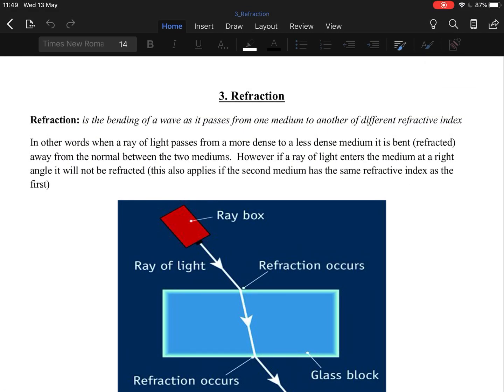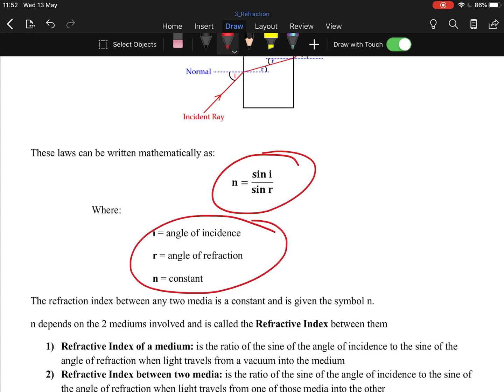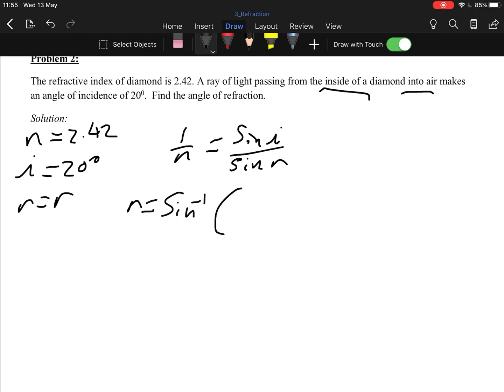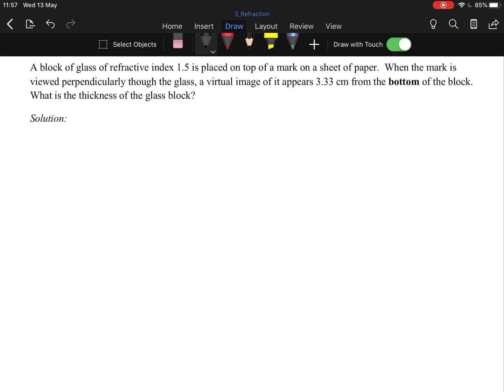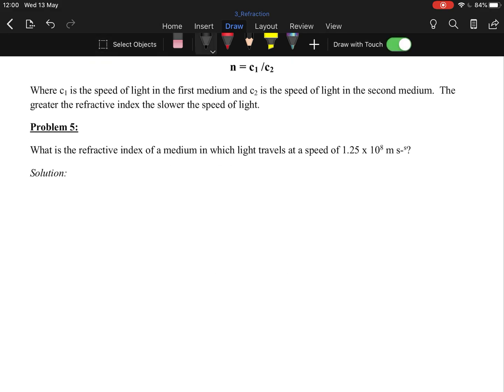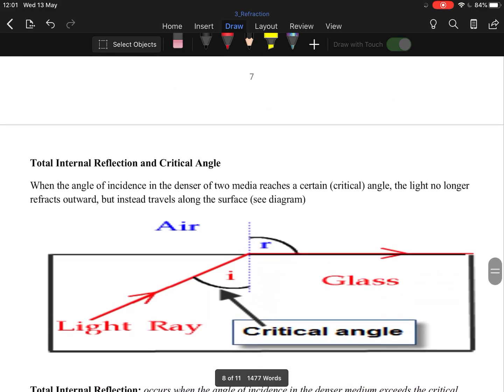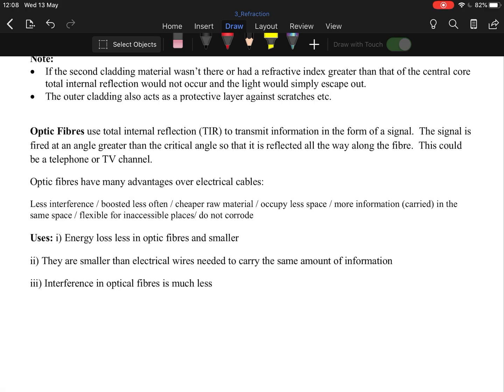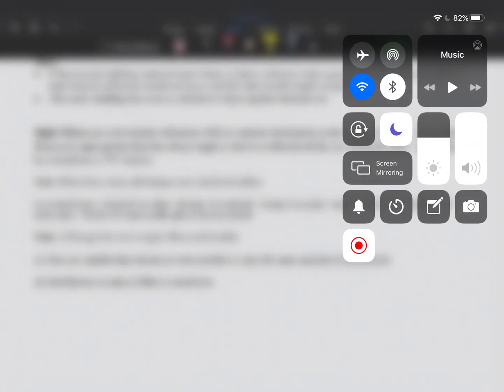Topic 3: Refraction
Leaving cert physics, optics refraction